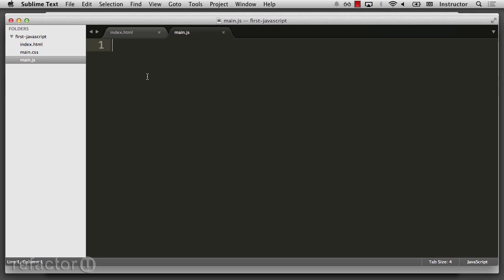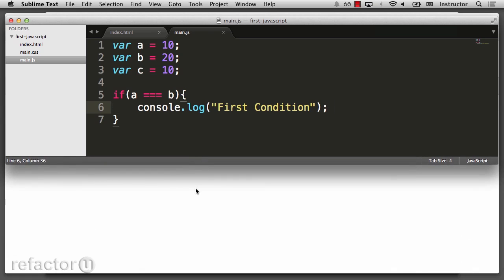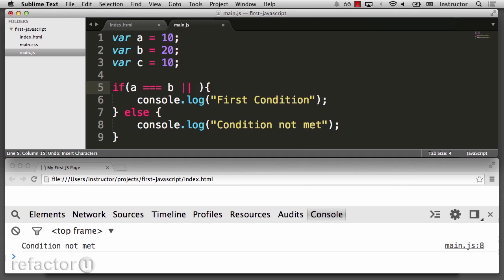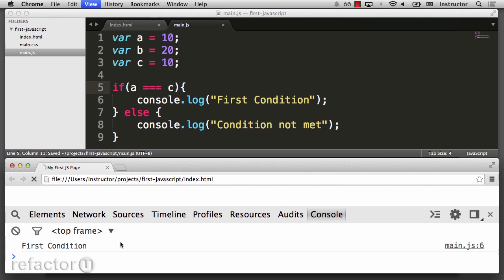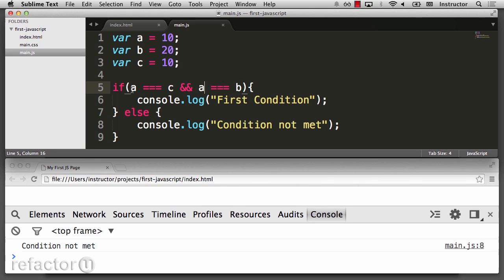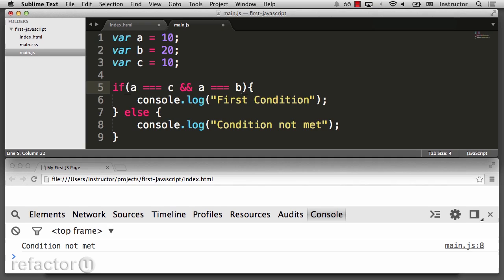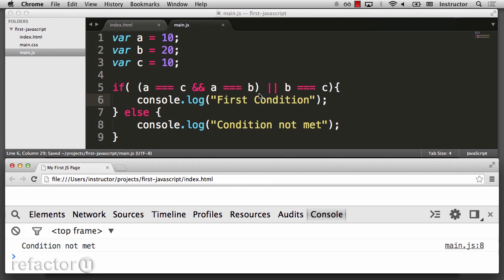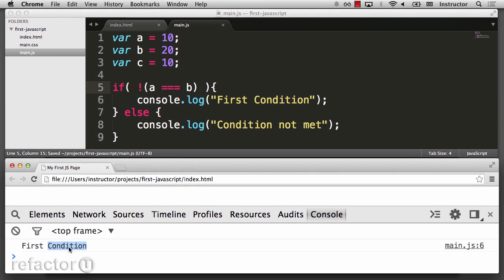Presentation to JavaScript Advancement (1 And, Or, Not)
JavaScript could be a programming dialect that includes interactivity to your site. This happens in diversions, within the behavior of reactions when buttons are squeezed or with information section on shapes; with energetic styling; with liveliness, etc.